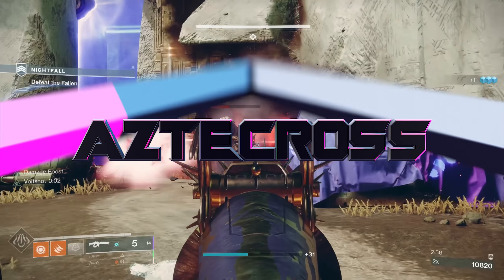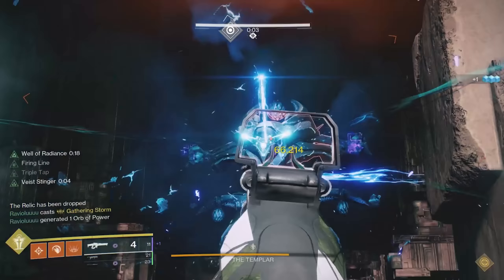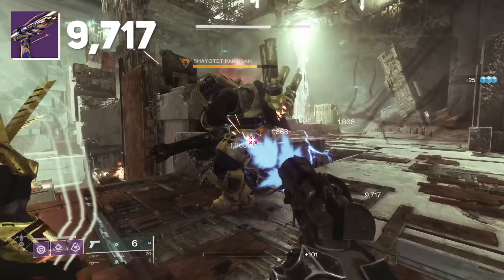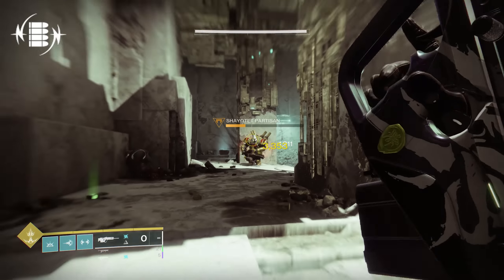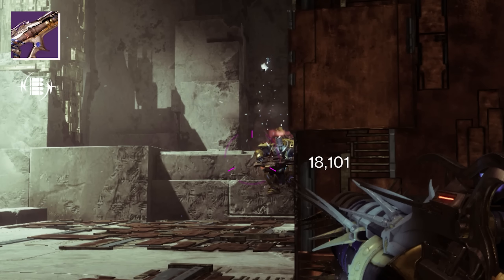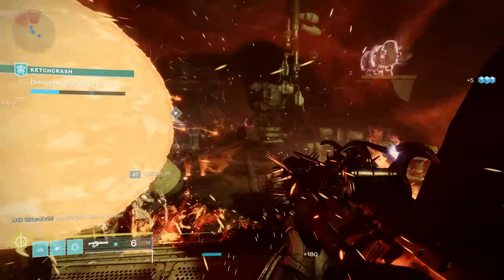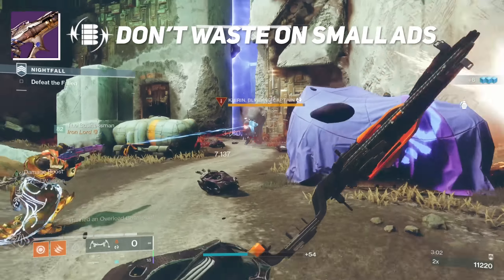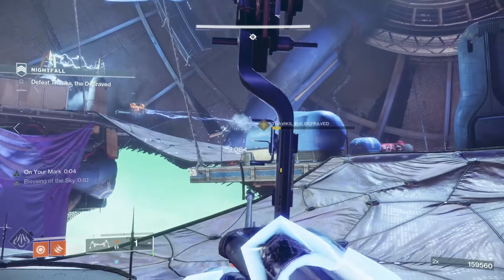Voltshot Makes Sailspy Pitchglass METAH (Crafted God Roll) | Destiny 2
The New Linear Fusion Rifle Sailspy Pitchglass is Craftable this Season and Rolls with Voltshot. Here is our Review and God Roll for this Seasonal Weapon.
Timestamps:
0:00 Intro
0:35 Voltshot & How it Works
2:23 Voltshot on Weapons
4:40 Taipan-4fr vs Sailspy Pitchglass
6:53 Pros
7:52 Cons
8:31 Weapon Roll
9:15 Right Hook Origin Perk
9:43 Outro
Catch us live on Twitch!
🥃AdvancedGG NASTY Drink and Merch!
👉MojoDesk Makes the Best Desks!